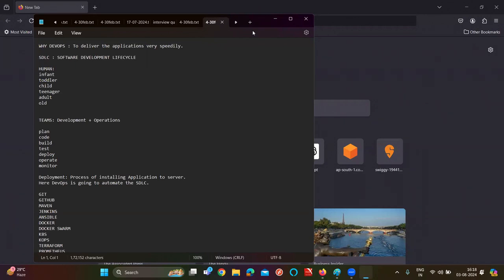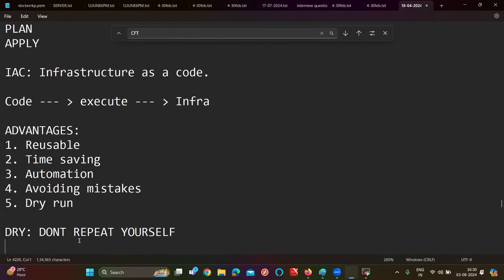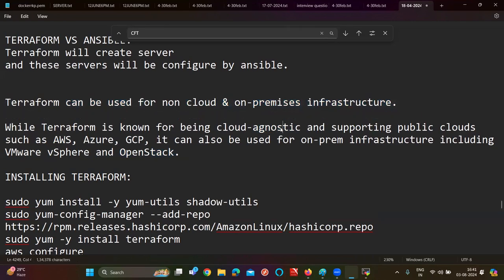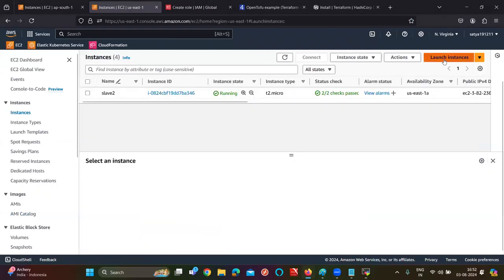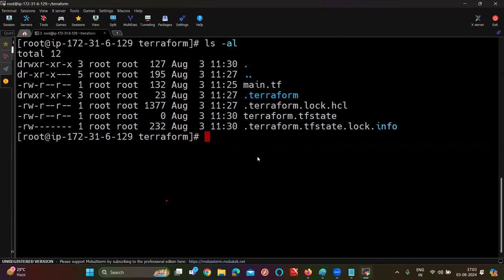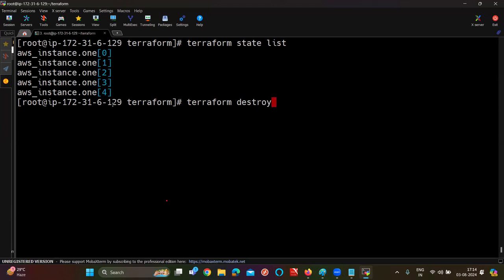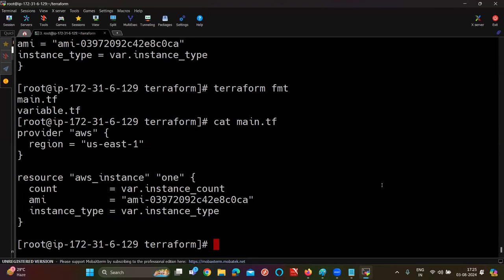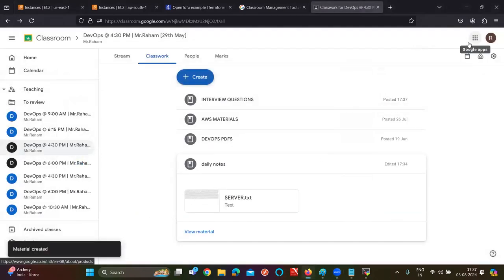session 53 03 08 2024 Terraform intro